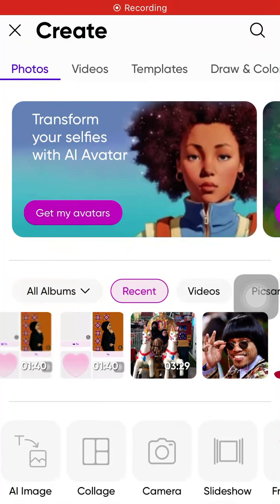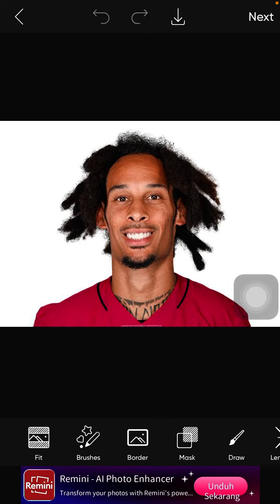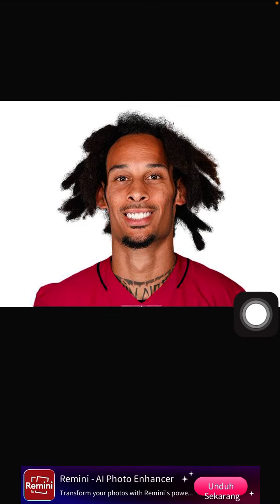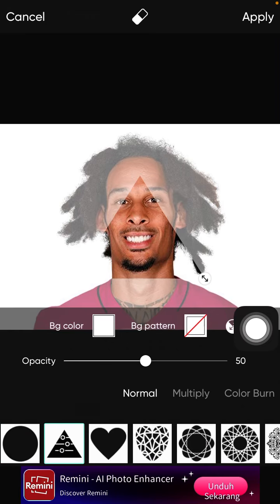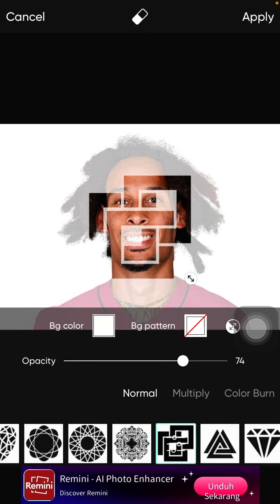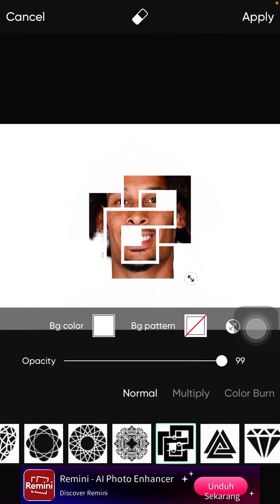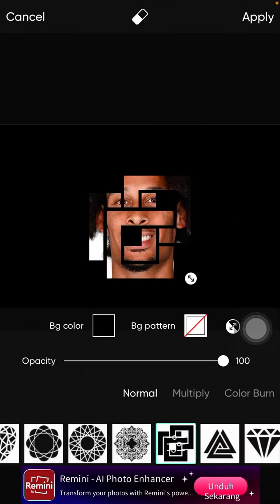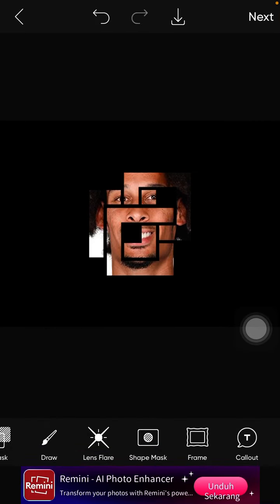How You Can Easily Add Shape Mask to Your Photo Using Picsart Photo Editor? Picsart Tutorials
Here's how to Add Shape Mask to Your Photo Using Picsart Photo Editor